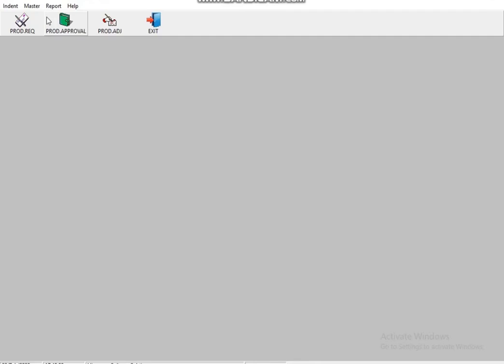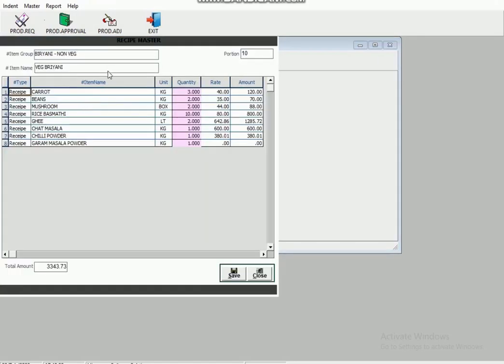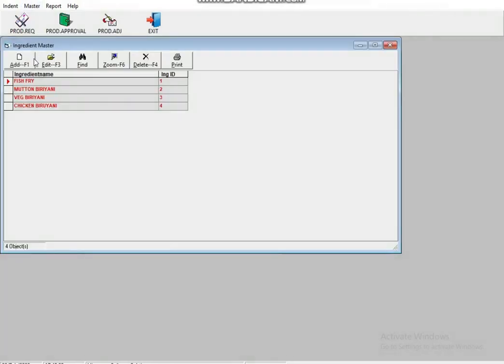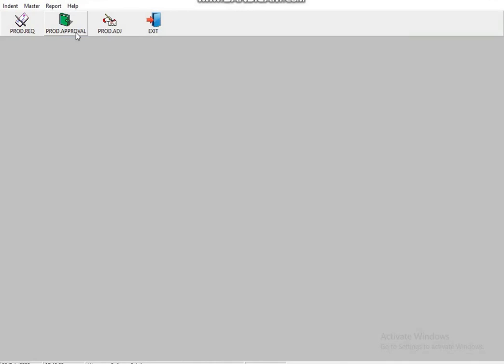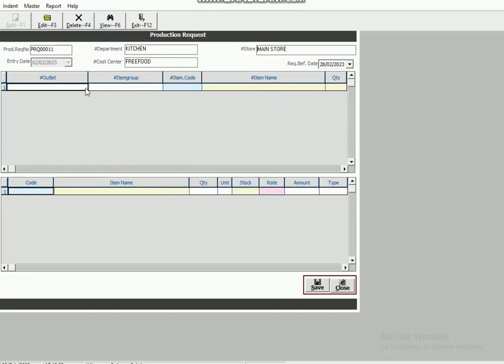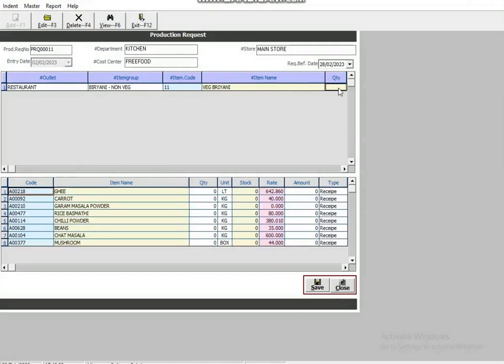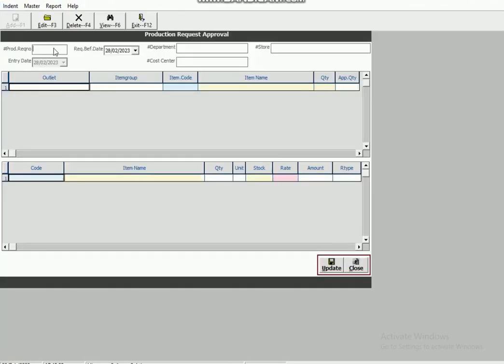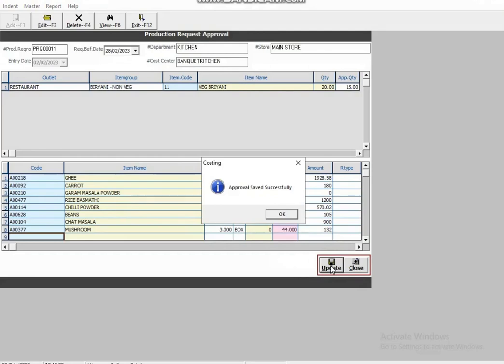Microgenn costing recipe cost, ingredients, production request & approval -Tutorial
This tutorial will help you  how to enter costing  recipe cost, ingredients, production request & approval